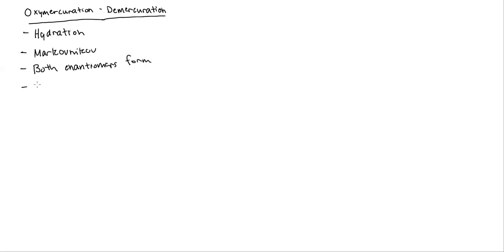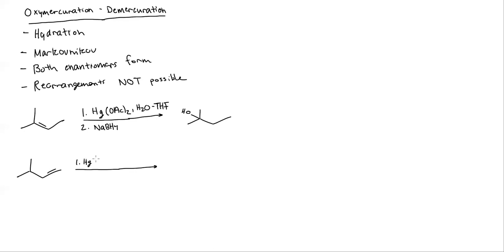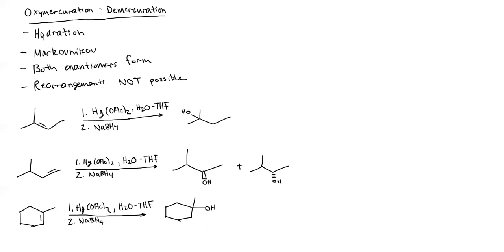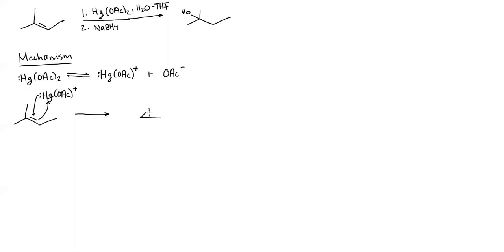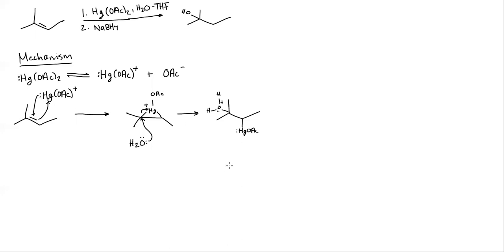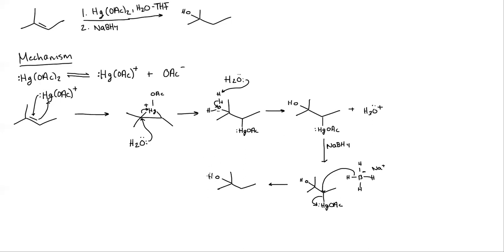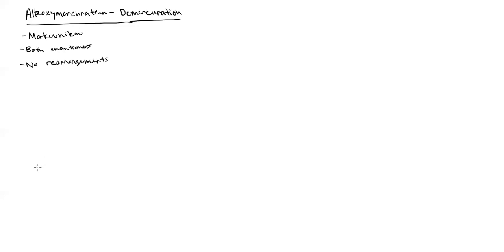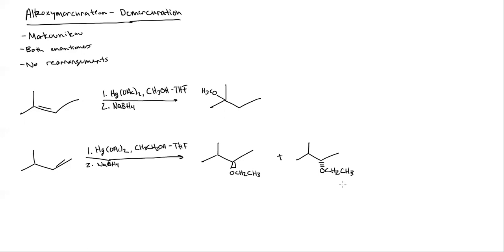Oxymercuration-Demercuration of Alkenes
This video will discuss the alkene oxymercuration-demercuration mechanism and how to complete an alkene oxymercuration-demercuration reaction. Alkoxymercuration-Demercuration is also discussed in this video, which is a variation of oxymercuration. This is the third video in the Chapter 8 series. The topics in this video are based on material found in Organic Chemistry (9th Edition) by Wade and Simek.